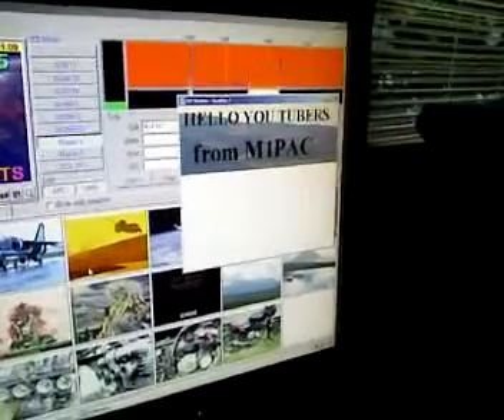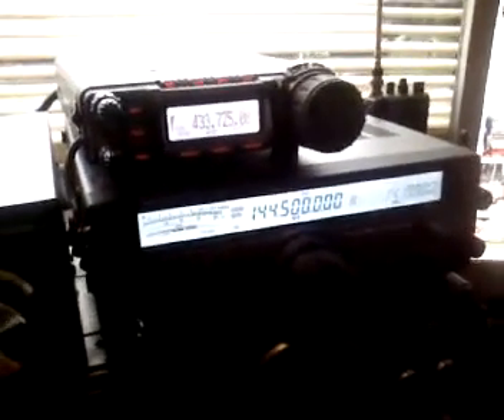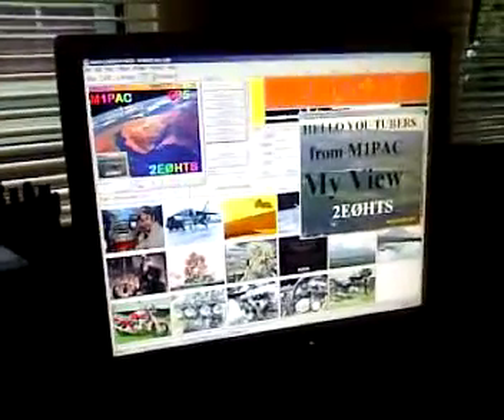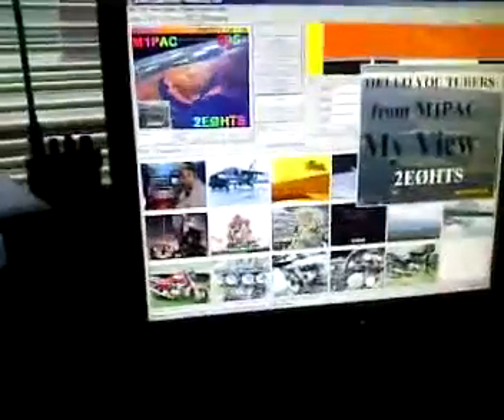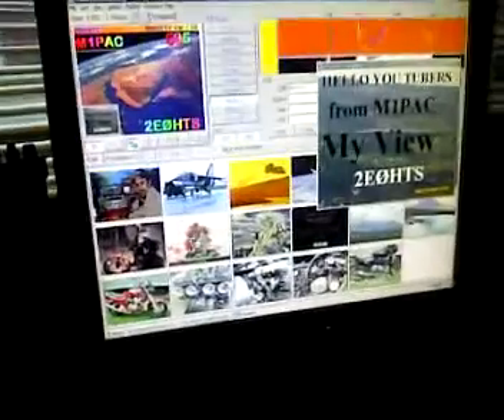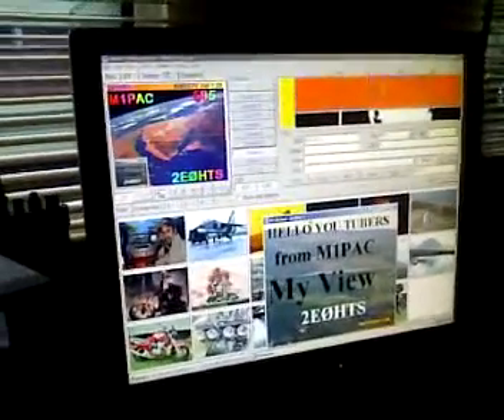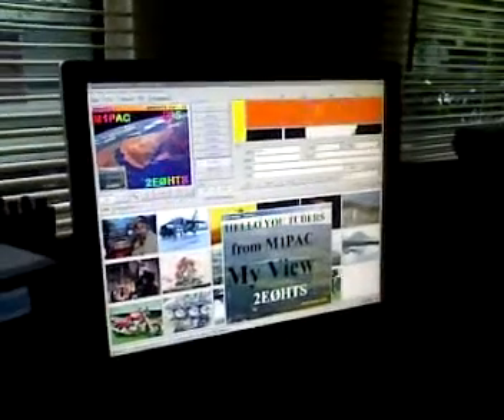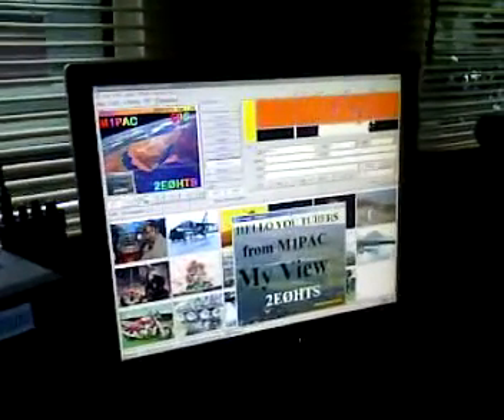SSTV on 2m M1PAC & 2E0HTS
2 way qso between Phil M1PAC, and myself 2E0HTS on 70cm -433.725 whilst exchanging SSTV transmissions on 144.500 fm.